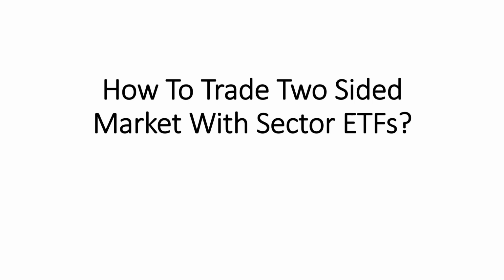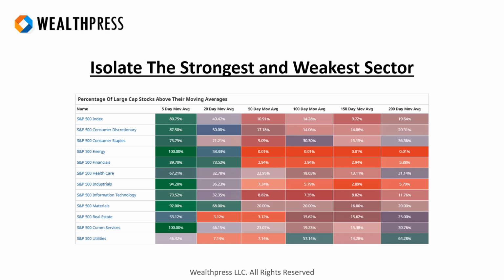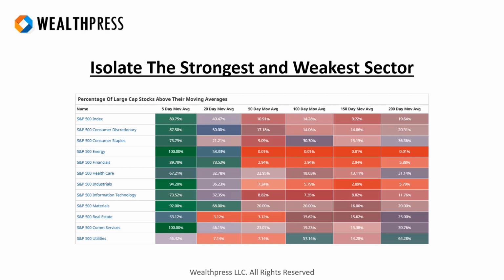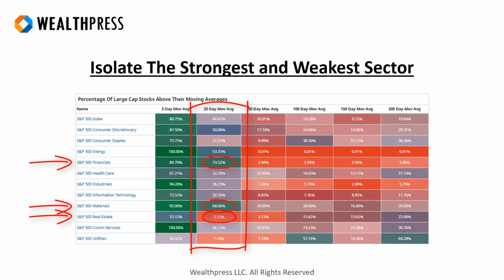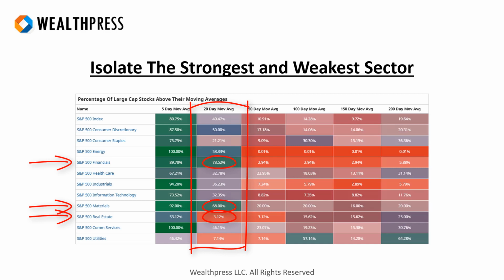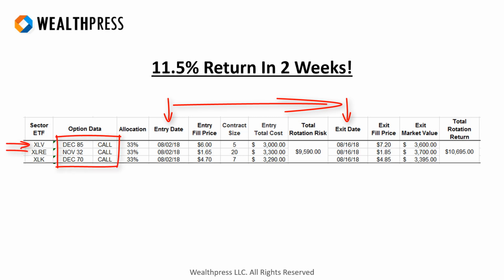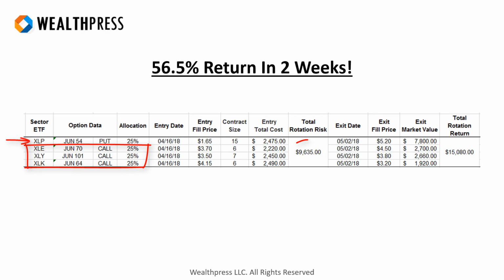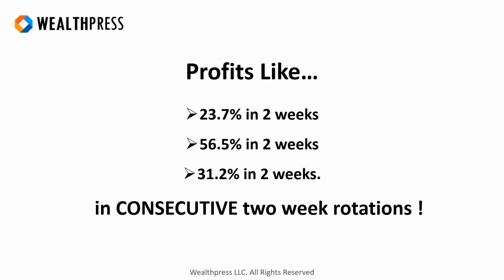Roger Scott - How Do You Trade A Two-Sided Market with Strong Volatility?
In today's video, I will show you how to isolate the strongest sectors and the weakest sectors to give you a major advantage for trading this volatile market.